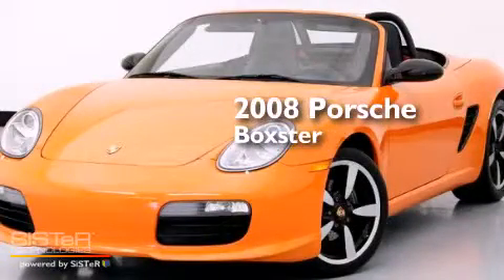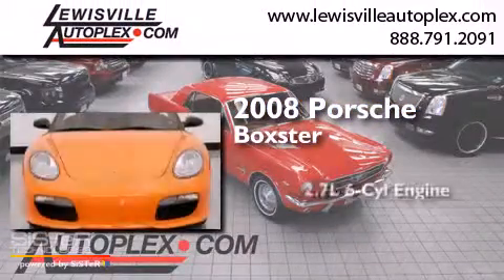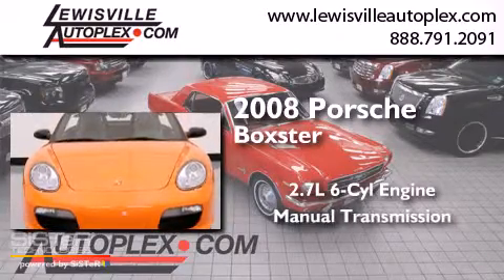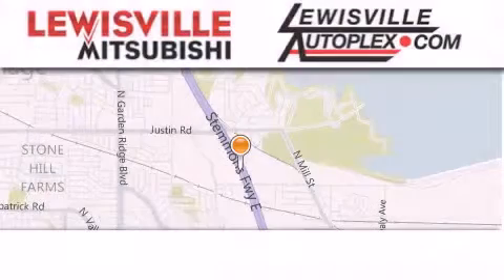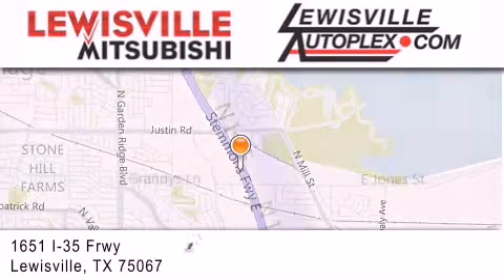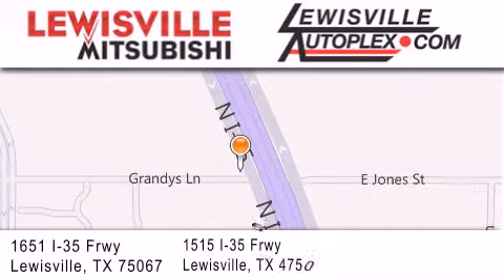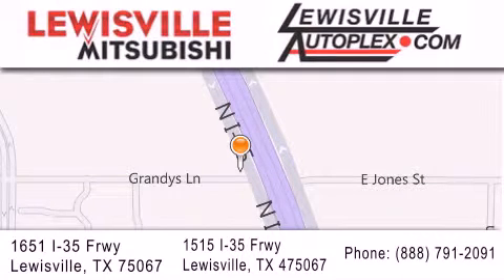2008 Porsche Boxster Denton TX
We've been honored to serve the Lewisville TX area , we promise that your experience at our dealership will exceed your expectations ! Year : 2008 Make : Porsche Model : Boxster Engine : 2.7L DOHC SMFI HO 24-Valve 6-Cyl Engine Trans . : Manual Exterior : Orange Miles : 93,164 Interior : Black Stock : 710398 Lewisville Mitsubishi 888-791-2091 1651 Stemmons Freeway Lewisville , TX 75067 Pre-Owned 2008 Porsche Boxster Lewisville TX